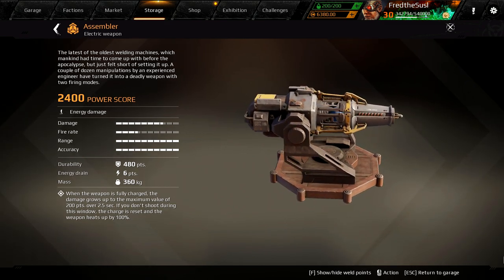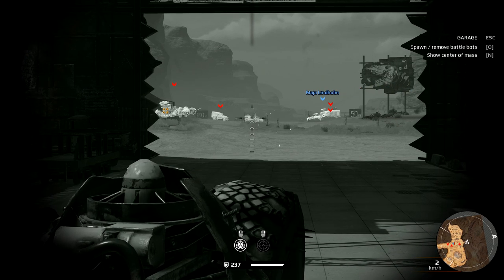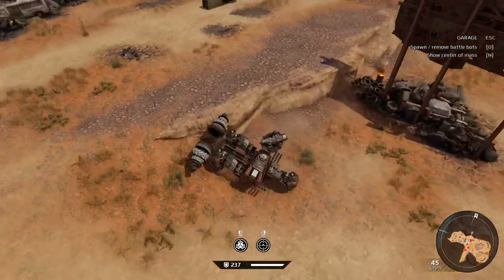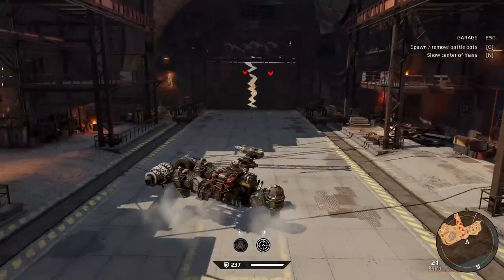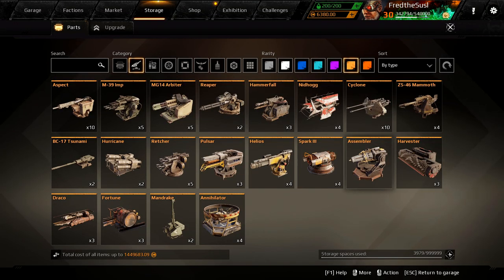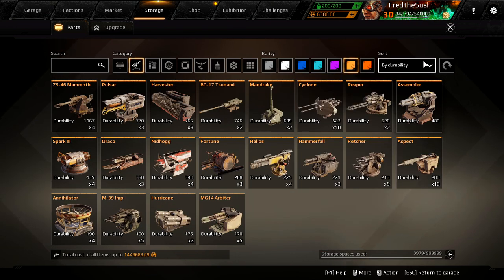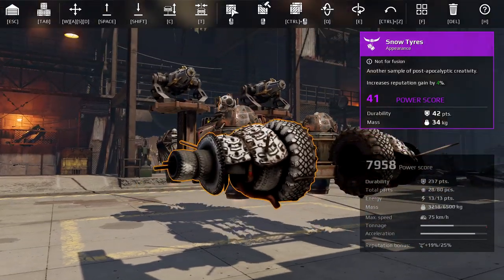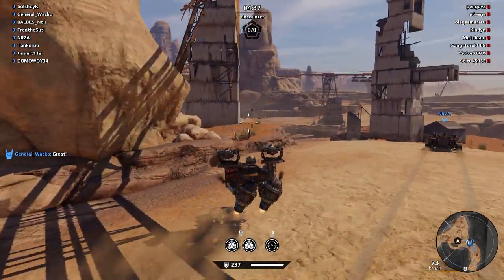BABY SCORPION!! Assembler Electric Weapon Review - CROSSOUT Gameplay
New map and new faction! In this video, game version is 0.11.0